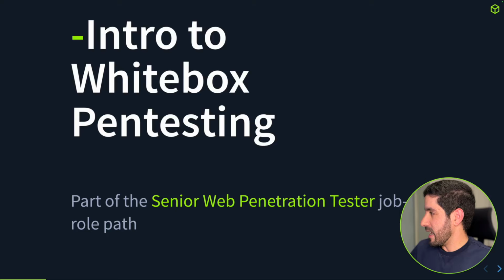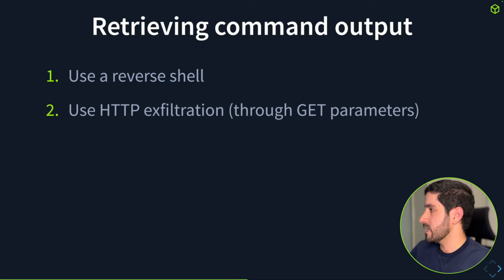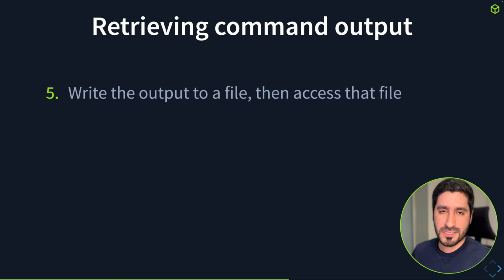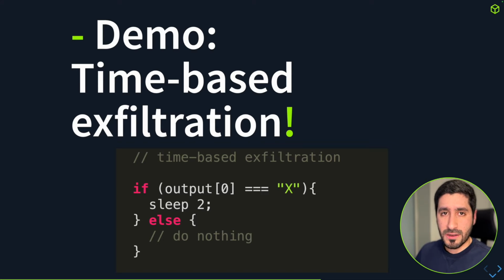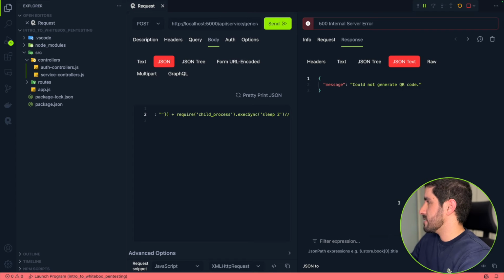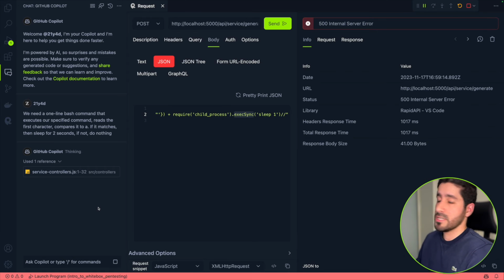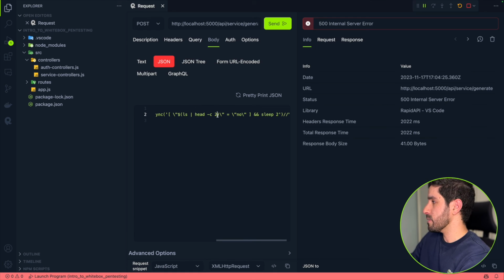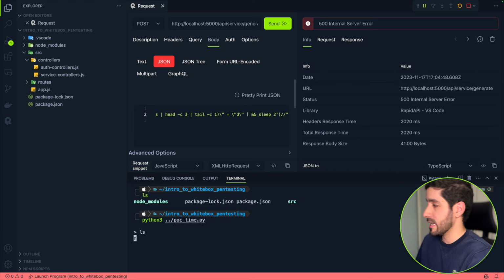University CTF 2023: "Advanced Code Injection" by 21y4d